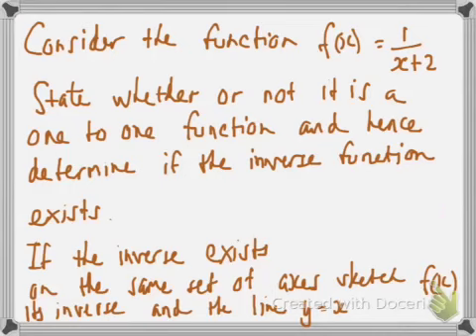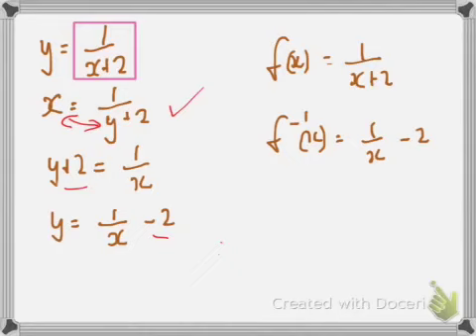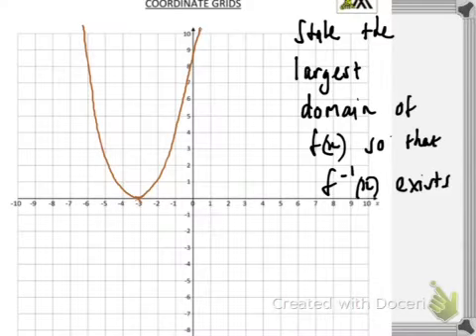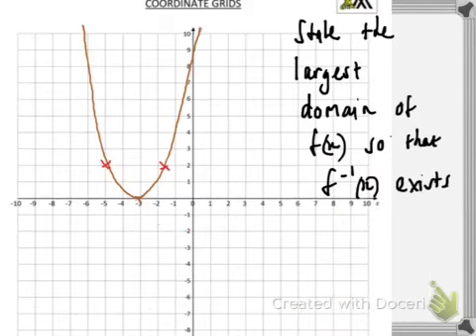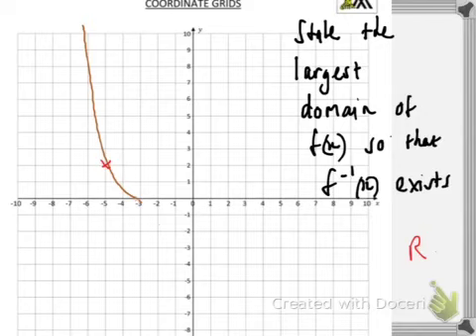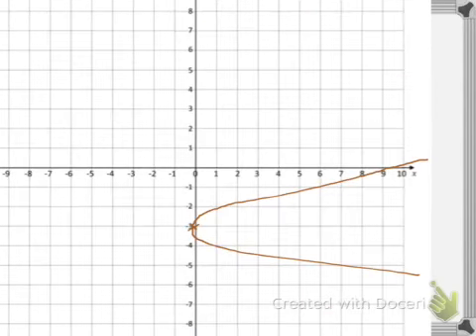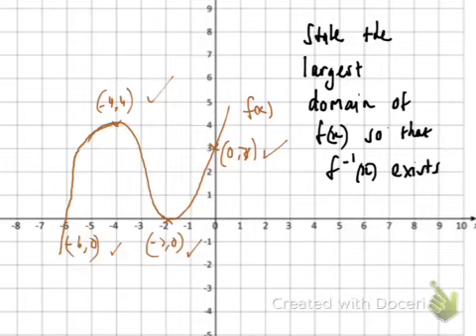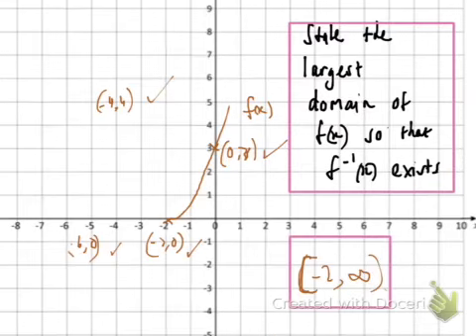Inverses Part 3